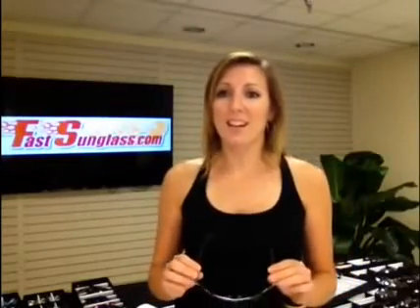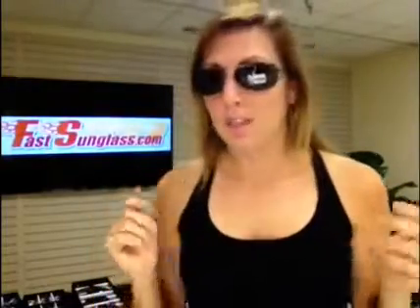Serengeti Rimini Unbreakable Mens Sunglasses! Incredible Bendable Sunglasses!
The most flexible sunglasses for men!  Trivex shatterproof lenses and infiniflex technology with adjustable nosepads.  The most amazing high quality sunglasses.  Great gift for dads and grads!
Driving sunglasses, polarized lenses.